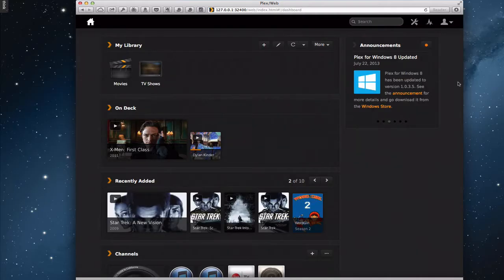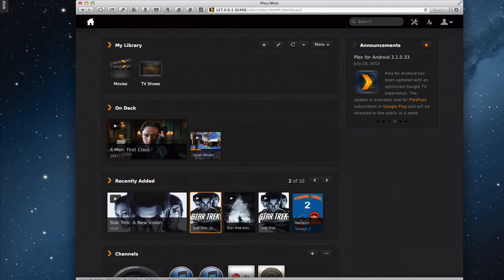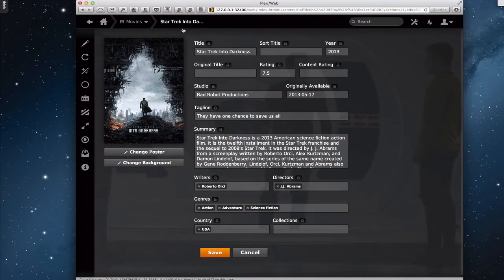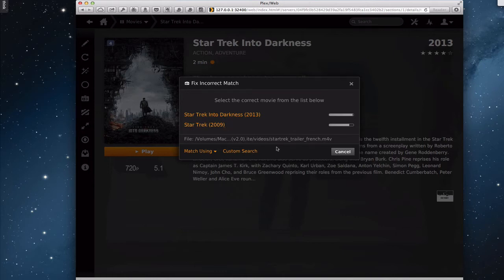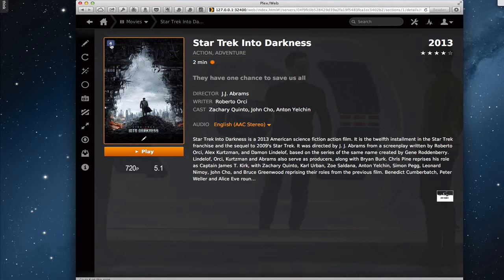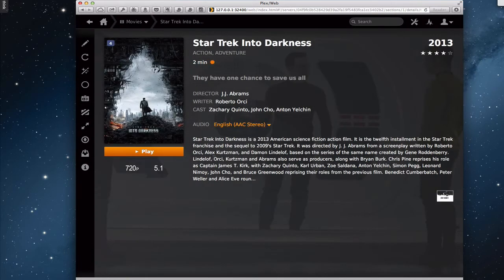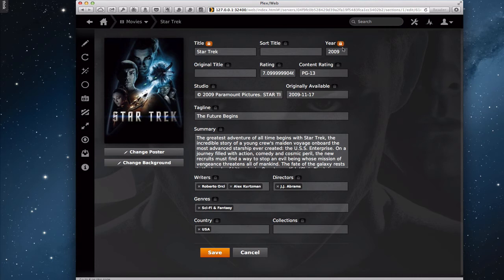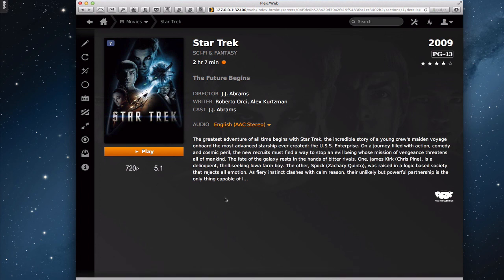Plex Media Server Part 2: Editing Metadata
In this screencast tutorial I cover how to edit the metadata in your Plex Library. Plex generally does a great job of pulling down the artwork and descriptions of your movies and television shows but there are times when you may want to edit the results. Plex has a built in editor that allows you to update and change any of the information that Plex displays. In this screencast I cover the edit tool bar and how to update and save your metadata.

If you find this screencast helpful, please like, favorite, and share it so it can be found more easily by others who may need it.